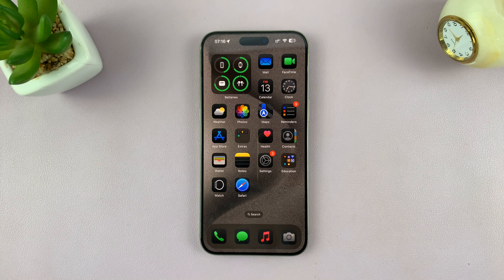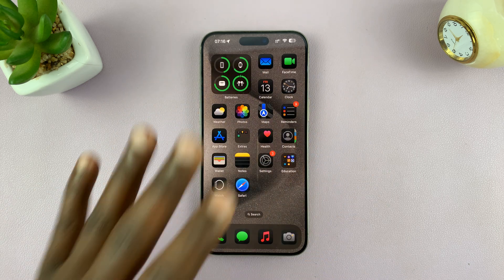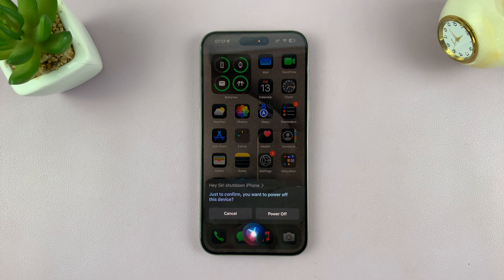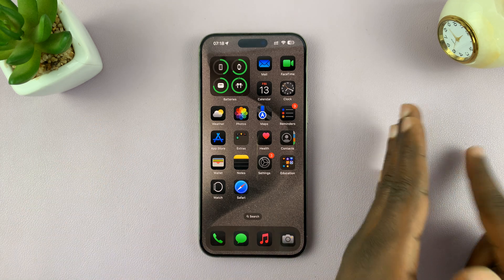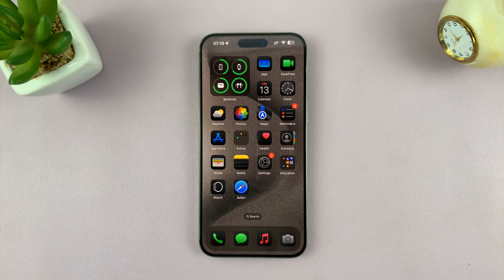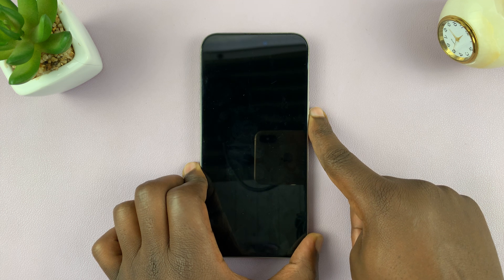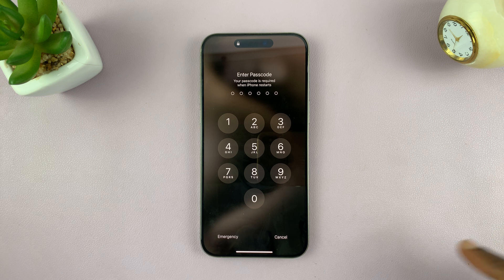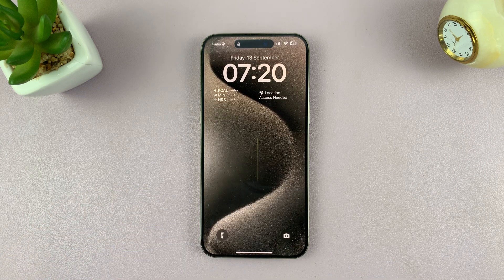How To Force Shutdown iPhone Without Touch Screen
In this video, we’ll show you a simple method to force shutdown your iPhone without the touch screen. If your iPhone is frozen, unresponsive, or the display is malfunctioning, you can force a power down without needing to use the touchscreen.

If you're having trouble with your iPhone's touchscreen and can't turn it off the usual way, you can still power off your device safely. These instructions will apply to the iPhone 6, 7, 8, SE, X, XR, 11, 12, 13, 14, 15 and newer series.

Force Shutdown iPhone Without Touch Screen:
How To Force Shutdown iPhone With Buttons:
iPhone Touch Screen Not Working:
How To Shutdown iPhone Without Touch Screen:
How To Force Restart iPhone Without Touch Screen:

Method 1: Using Siri

If your touchscreen is completely unusable, Siri can help you force a shut down your iPhone.

Step 1: Activate Siri by saying the “Hey Siri” buzz word. You can also press and hold the Side or Home button, depending on your iPhone model, if you have set it to activate Siri.

Step 2: Once Siri is active, say: “Shutdown iPhone”. Siri will prompt a confirmation message as to whether you want to power off your iPhone.
Because your touchscreen is unresponsive, you cannot select the "Power Off" option to confirm.

Step 3: Respond to the prompt by saying, "Yes" to approve the shutdown.

Note: This feature might not be available on older iPhones or older versions of iOS.

Method 2: Using the Hardware Buttons

One of the easiest ways to turn off your iPhone without a functioning touchscreen is by using the hardware buttons.

Even though there's no dedicated way to shut down your iPhone with the buttons, forcing a restart practically does shutdown your device first, before it restarts it. To force the restart:

Step 1: First, locate the side (power) button and the volume buttons. The buttons may all be on the same side or on opposite sides, depending on your iPhone model.

Step 2: Press the Volume up down once, then the volume down button once. Immediately, long press the side button for about 10-15 seconds. Ignore everything that happens on the screen, including the power menu, until the screen goes off.

This will force a restart of your iPhone. Simply wait for the Apple logo to appear, then release the button. You should now be good to go.

The iPhone will restart normally, hopefully with the touch screen working. You can now shut down your iPhone the normal way, by simultaneously pressing the volume up and power button. The power menu should appear and you can use the "Slide to Power Off" option to switch off.

Timestamps
0:00 Intro
0:20 How To Force Shutdown with Siri
1:00 How To Force Shutdown with Hardware Buttons
2:27 Outro

Cell Phone Tripod Adapter